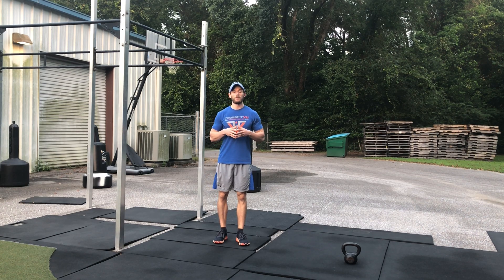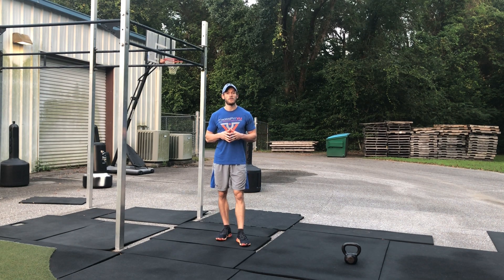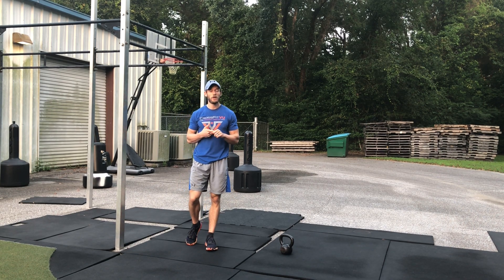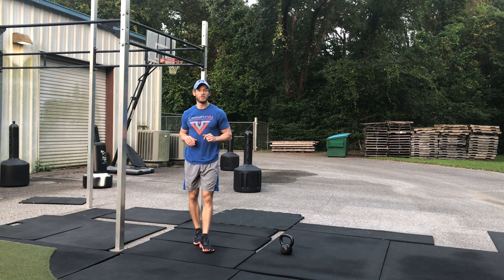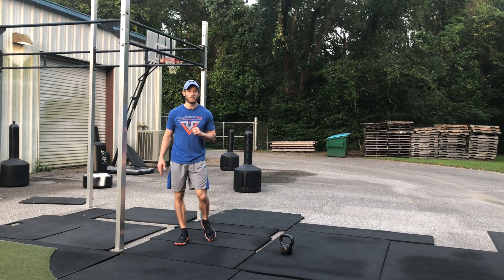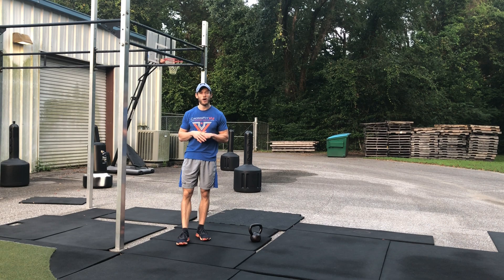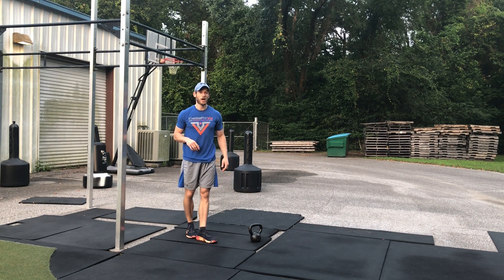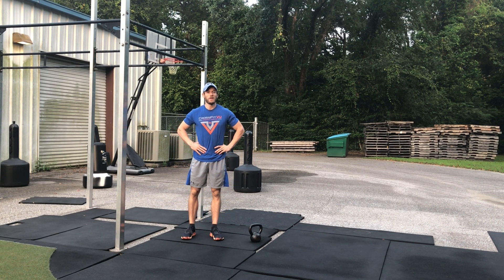WOD Brief/Demo 09/3/20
Warm Up
1 round
20 jumping jacks
10 up downs
10 Alt high jumps

EMOM x 6
Min 1- KB DL
Min 2- :25 banded lat pull down :25 hollow rocks

Metcon
‘Helen’
3 Rounds for Time
400m run
21 KBS
12 pull ups